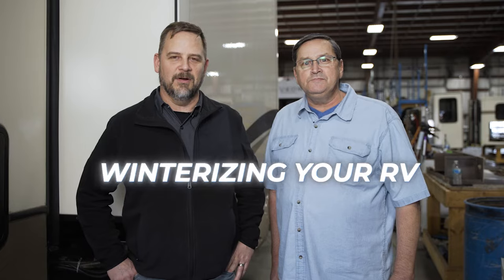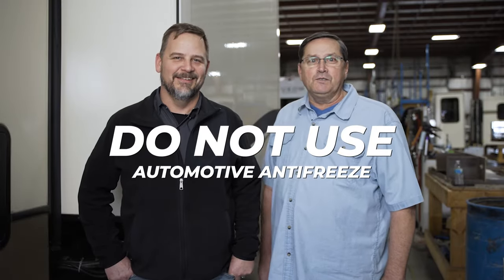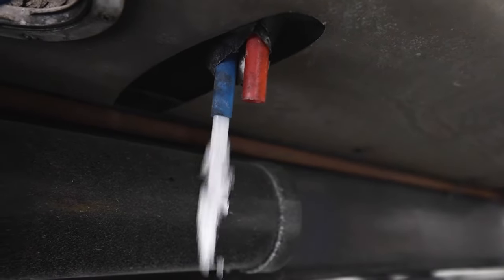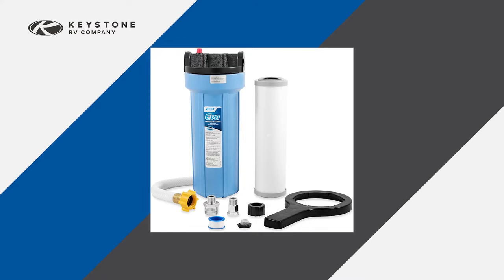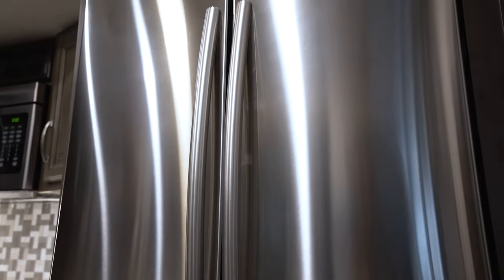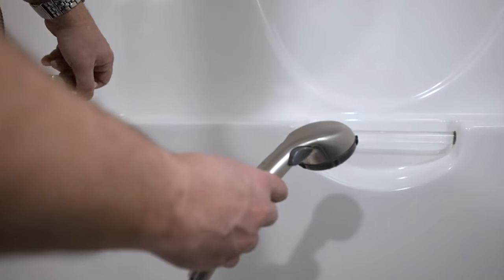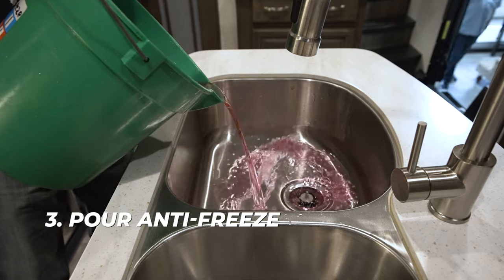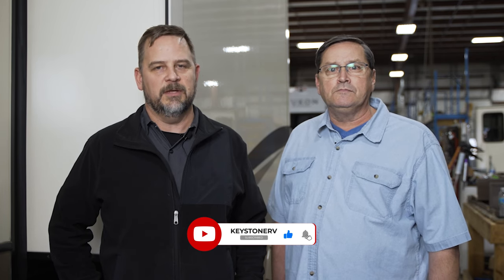How to winterize your RV plumbing system using the Compressed Air Method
This is Part 1 of a 2-part series on how to winterize your RV plumbing system. Many owners choose to have their dealers do this for them.  If you choose to winterize the plumbing system yourself, you will need a few tools and supplies and approximately 2 hours of free time.

There are two methods used to winterize an RV:  compressed air or RV antifreeze. The compressed air method uses an air compressor to blow the water out of the plumbing system.

TOOLS REQUIRED
-- adaptor for connecting the air compressor to your water lines
-- 1 - 2 gallons of RV non-toxic antifreeze. DO NOT USE Automotive Anti-Freeze.  Automotive anti-freeze is poisonous and not for use in potable water systems.

STEP-BY-STEP INSTRUCTIONS

STEP 1:  If your RV is equipped with a black tank flush, use the adaptor and compressed air to blow out any water that is in the system.  Be sure not to exceed 30 PSI air pressure.

STEP 2:  Remove the low-point drain caps for the water lines and open all the faucets and outside shower if equipped to allow the lines to drain.

STEP 3:  Open the drain valve for the fresh water tank and allow it to drain completely.

STEP 4:  Verify the water heater is turned off on both gas and electric.

STEP 5:  Remove the water heater drain plug and open the pressure relief valve to let air in the tank and allow it to drain. (If your unit is equipped with a tankless water heater, please refer to operator’s manual for the winterization procedure.)

STEP 6:  If you have a water filter, remove and discard the water filter cartridge.  Drain the water from the base and reinstall. If equipped use the bypass tube for cartridge filters.

STEP 7:  Empty the waste water holding tanks at an approved waste water dump station.

STEP 8:  Turn the water heater bypass valves to the bypass position.  The bypass valves are located on the water lines entering the back of the water heater.  Depending on the model of RV you own, you may have to remove an access panel to reach the bypass valves.

The easiest way to locate the by-pass valves is to locate the water heater on the outside of the RV. The by-pass valves will be located on the back side of the water heater on the inside of the unit or in the basement storage compartment.

STEP 9:  If your RV has a residential refrigerator the ice maker water line should not be winterized with antifreeze. Simply drain the line along with the rest of the water lines, but do not add antifreeze.

STEP 10:  After the water has drained from the fresh water tank, turn the water pump on for about 30 seconds to clear out any water in the suction line and pump.

STEP 11:  Using the adaptor, connect an air hose to the city water fill connection.  Set the air pressure to no more than 30PSI and blow out the water lines until no water can be seen coming out of the fixtures and lines.

STEP 12:  Hold open the toilet valve until the water is cleared from the toilet supply line.

STEP 13:  Open the diverter valve on the shower faucets to clear the shower hose and head.

STEP 14:  Don’t forget the outside shower or kitchen if equipped.

STEP 15:  If equipped with a washer hookup follow these steps:
-- If there is a washer hooked up, turn the washing machine on to the fill cycle using a warm water setting to open both the hot and cold valves.
-- Allow air to blow through until no more water comes through.
-- If there is no washer hooked up, open the hot and cold valves allowing the water to clear the lines.

STEP 16:  Pour about one quart of RV anti-freeze into each drain, p-trap, and toilet.  Leave a little antifreeze in the toilet to maintain the air seal. Don’t forget the washer drain if equipped.

LAST STEP! Once the water is removed from the water lines, water heater and fresh water tank it’s a good idea to reinstall the drain caps and plugs and close the valves to keep critters out of the fresh water system.